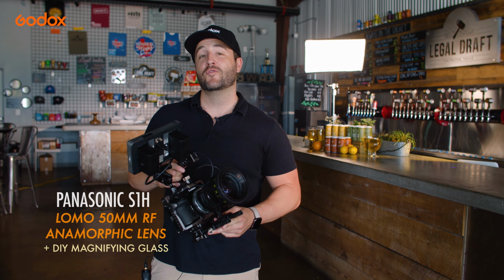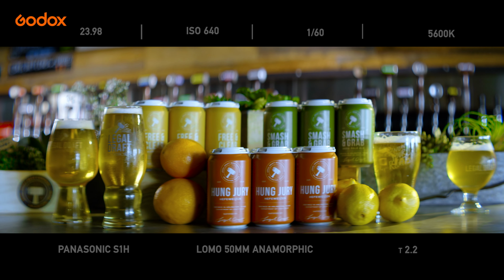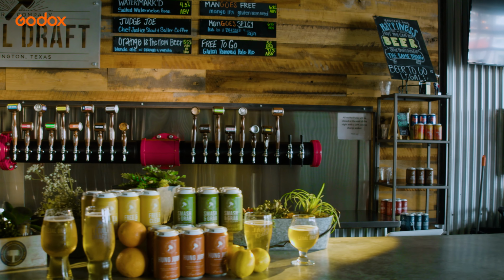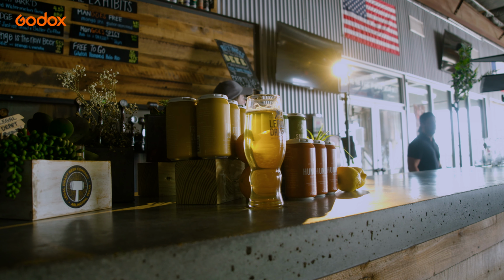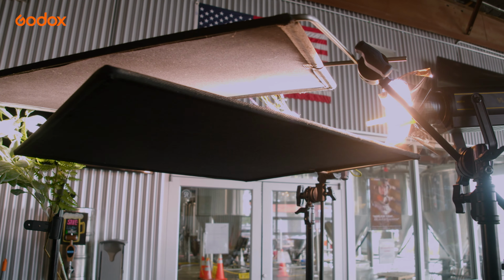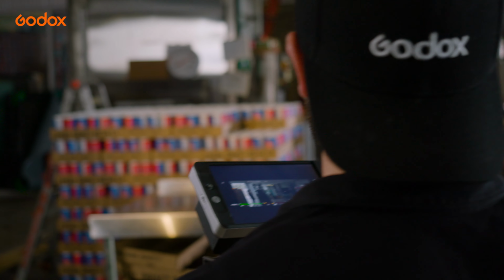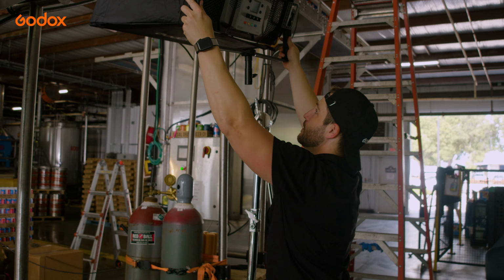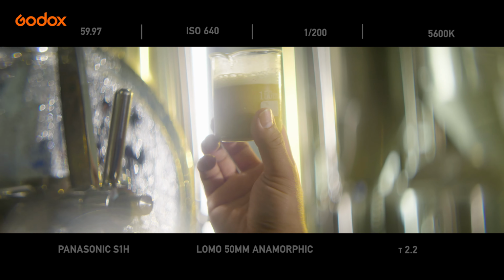Godox Film Lighting 101 - High Key Commercial Lighting | EP13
In this episode, Jameson will use high key lighting in a branding commercial for a local craft brewery in Texas. This type of job is common for freelance filmmakers of all skill levels. If you want to get into the commercial world, producing projects for local startup companies is the perfect way to add to the portfolio and really grow your own brand as a filmmaker.
What kind of  projects do you like to use high-key lighting on?

00:00 Intro
00:27 The Commercial
01:13 Idea
02:08 The Props
02:44 The Bar Scene
03:04 Lighting Break Down
05:41 Lighting Setup Sketch
07:30 Outro